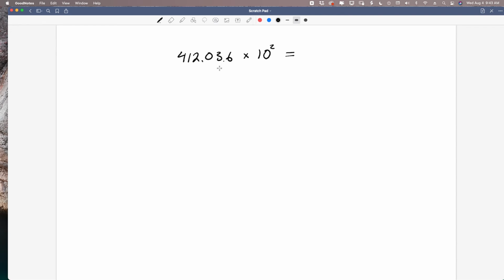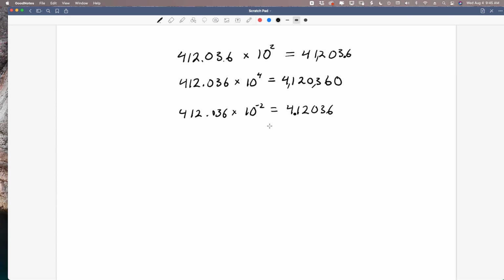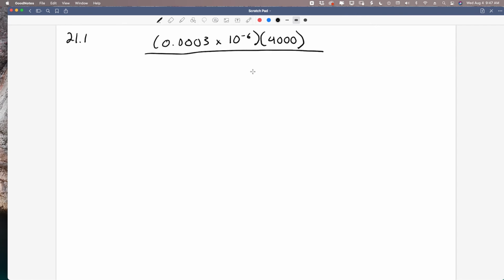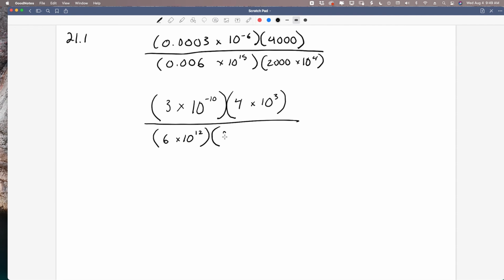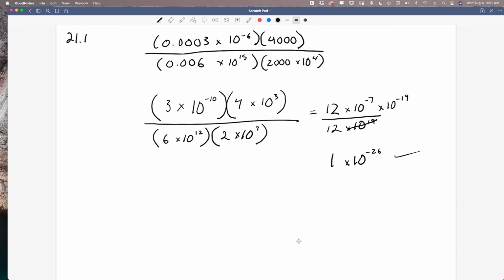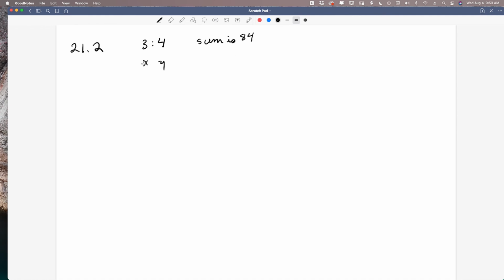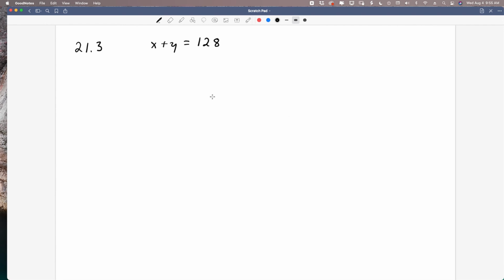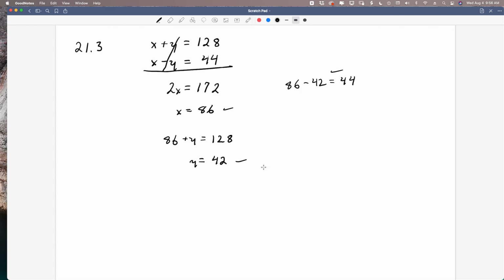Saxon Algebra 2 Lesson 21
Scientific Notation - two Statements of Equality